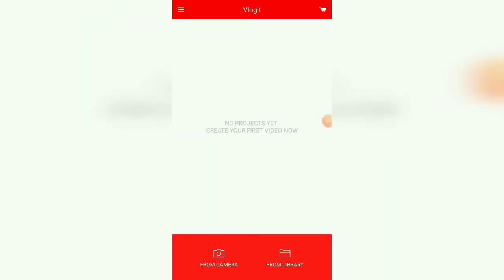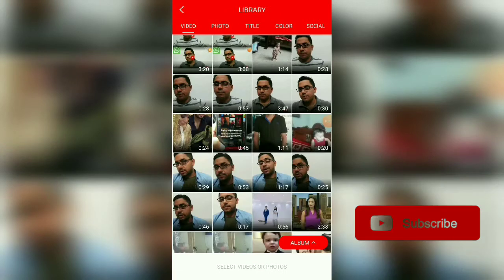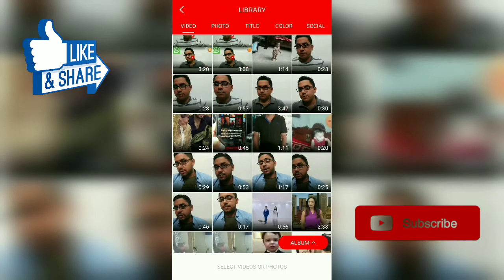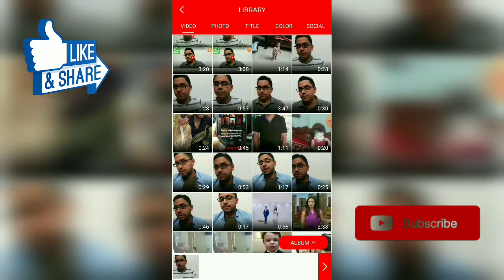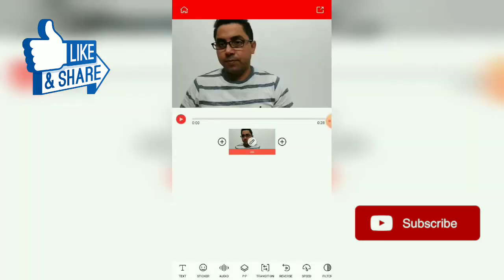How To Play Videos Backwards (Reverse Tool) - SabKuchSeekho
How To Play Videos Backwards (Reverse Tool)

Queries solved :
tutorial
how to
video editor
video editor
reverse
reverse video
play video backwards
audio reverse
play audio backwards
play backwards
how to create reverse
how to create reverse video
how to play video backwards
how to reverse
how to reverse video
cool reverse videos
how to reverse youtube videos
how to reverse a youtube video